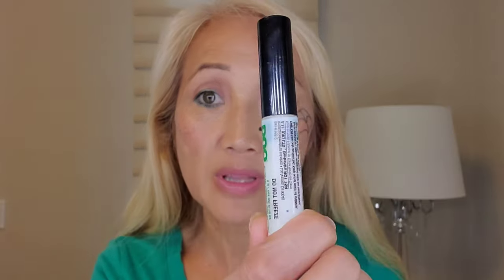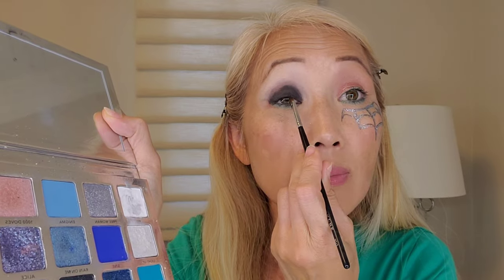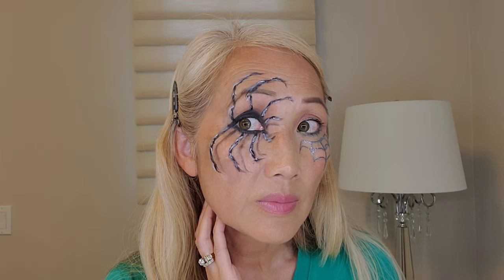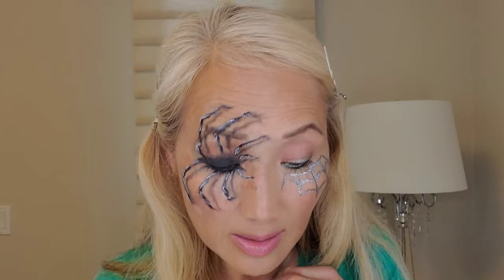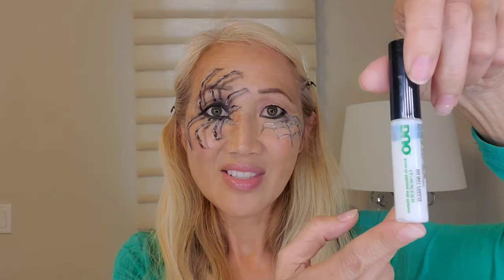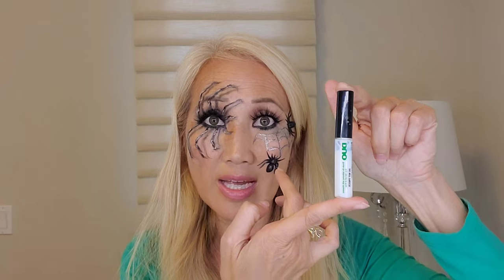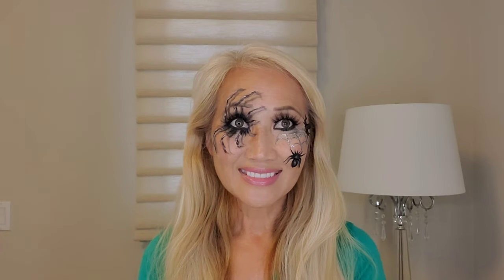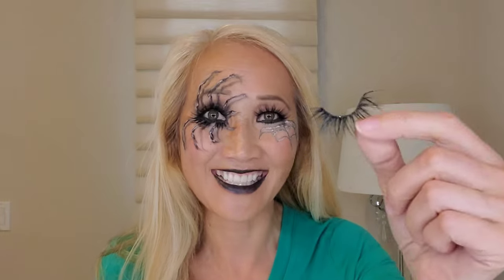Spider(Web) Makeup Tutorial...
Hi everyone,

I'm a mom who loves makeup, fashion, and cooking

-Wendy Cook